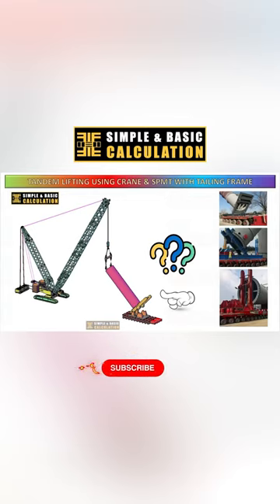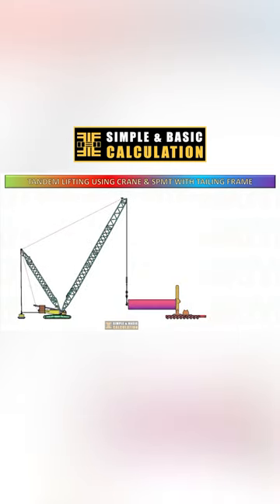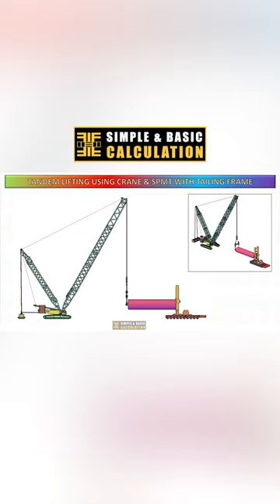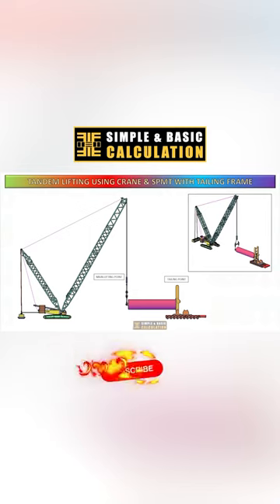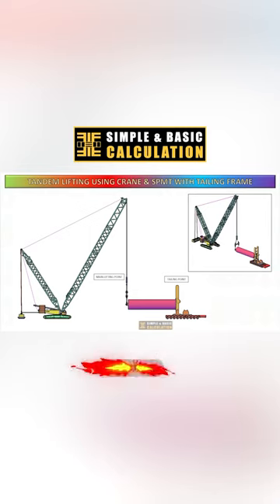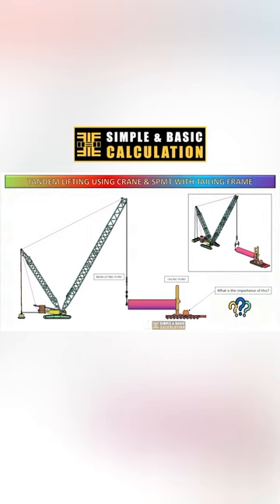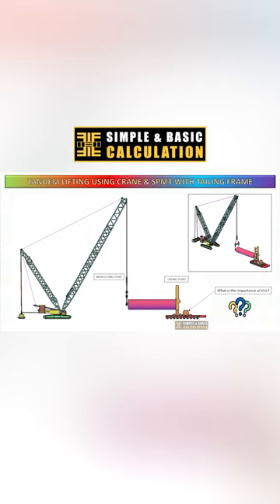Tandem Lifting Load Calculation for Crane & SPMT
This video will cover the method for calculating the tandem load distribution on a crane and self-propelled modular transporter (SPMT). Tandem lifting is a prevalent method employed in several industries, and comprehending the weight distribution is crucial for executing the lift properly.

If you are interested in expanding your knowledge on tandem loading calculation, then this video is specifically tailored to meet your needs. We will explore the principles of tandem loading and the accurate calculation of load distribution on a crane and self-propelled modular transporter (SPMT). Upon completion of this movie, you will possess the expertise to comprehend and compute tandem loading on a crane with exceptional proficiency!